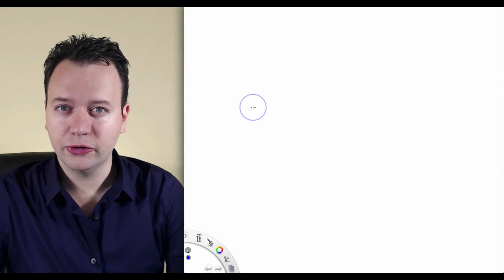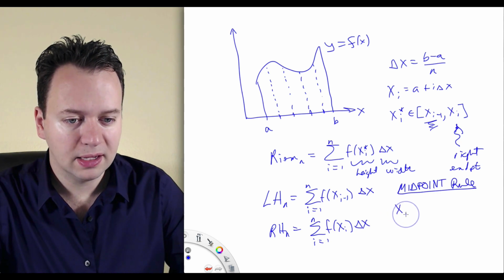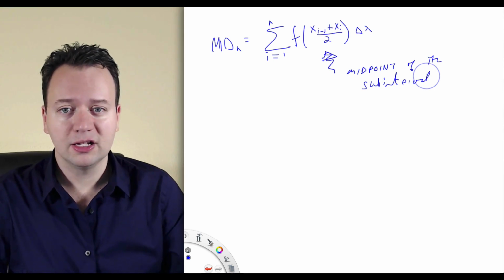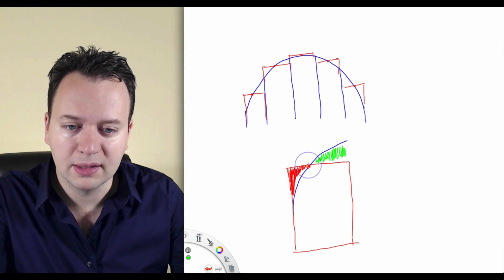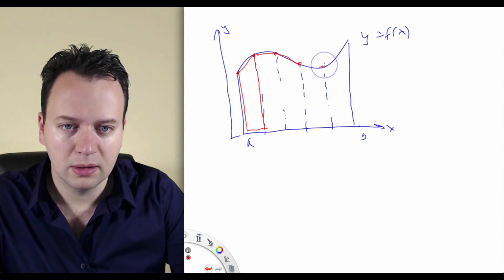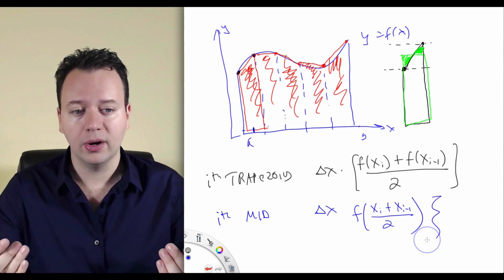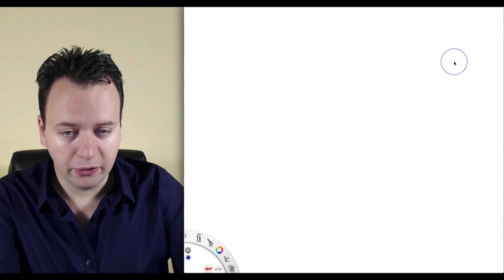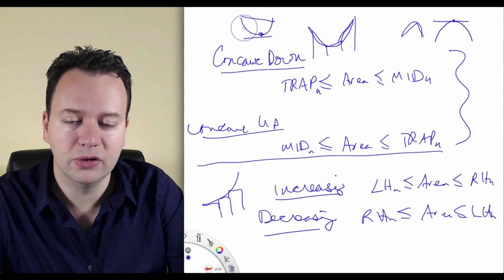6.2.4 Riemann Sums